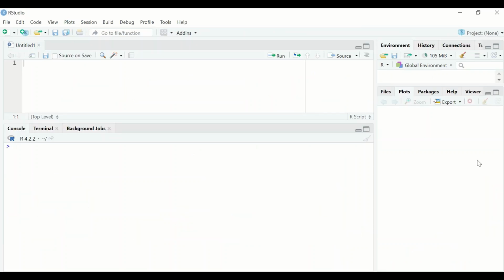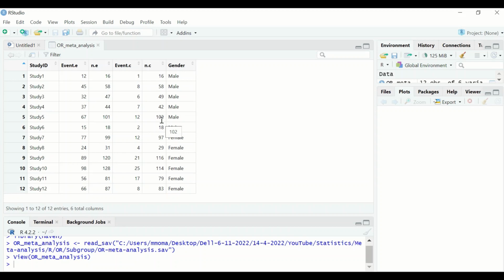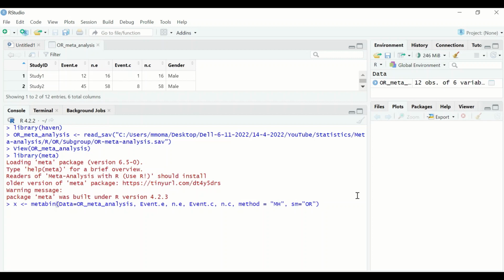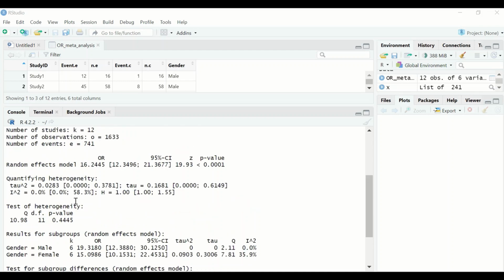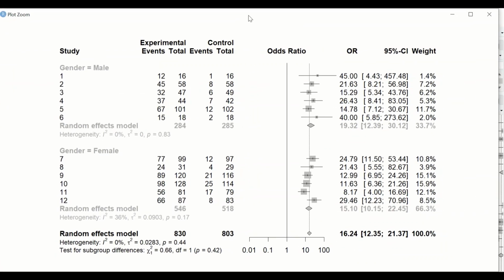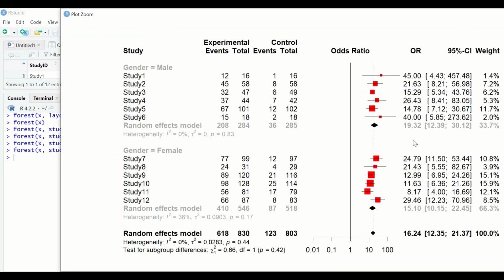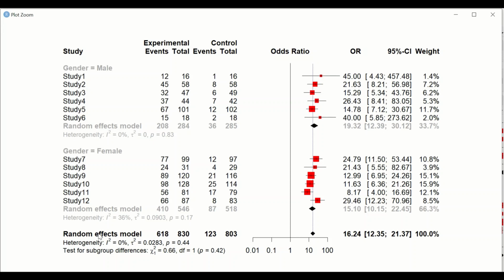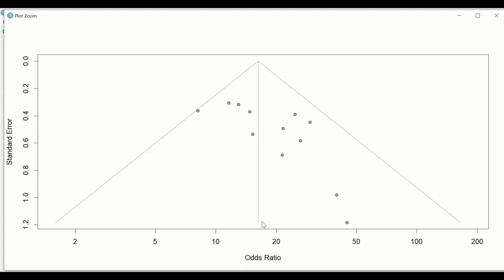Subgroup meta analysis binary outcome odds ratio funnel forest plot in R statistics